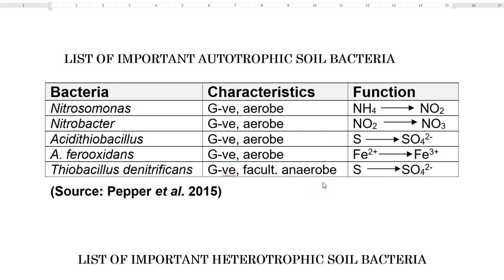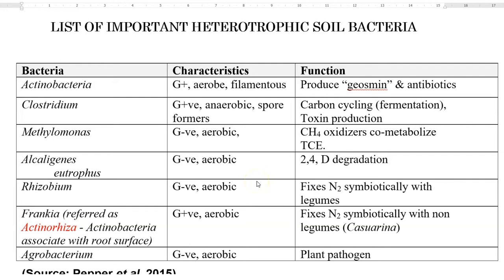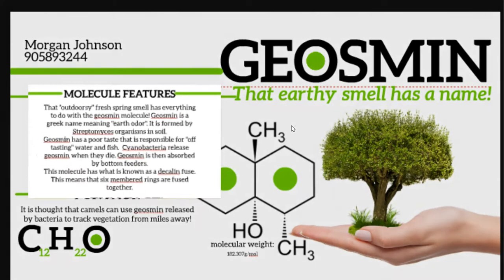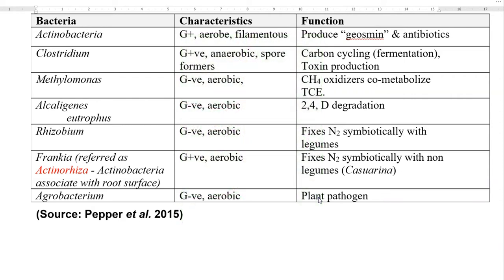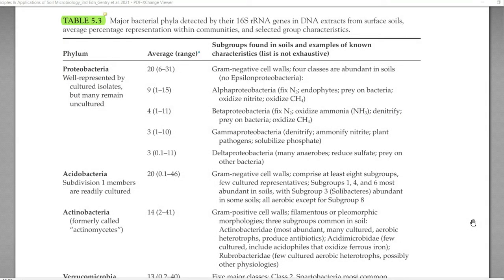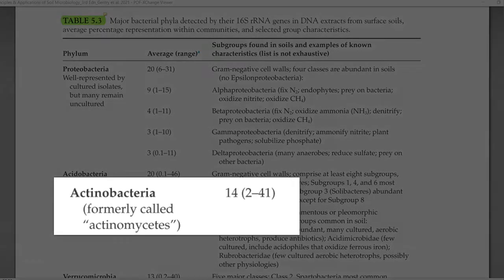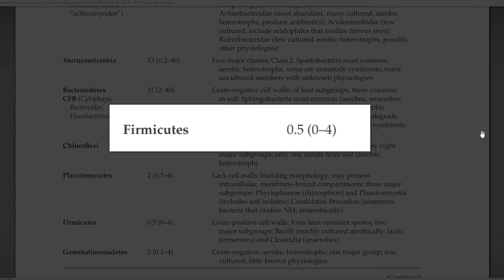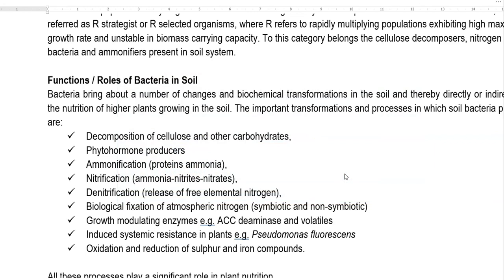S & AM Unit 1 Lect 2B